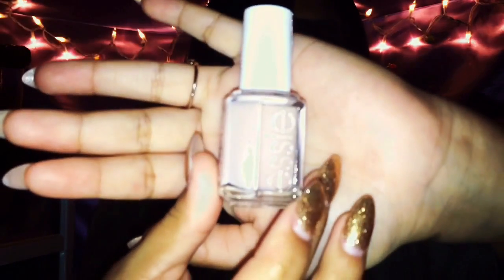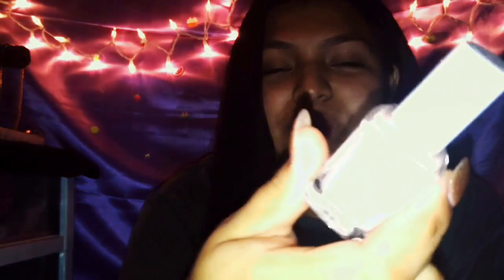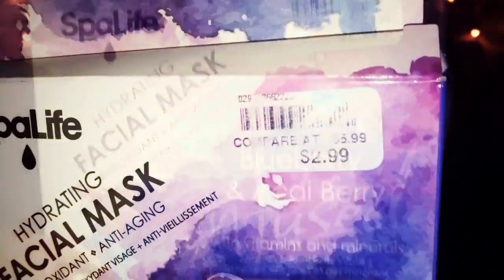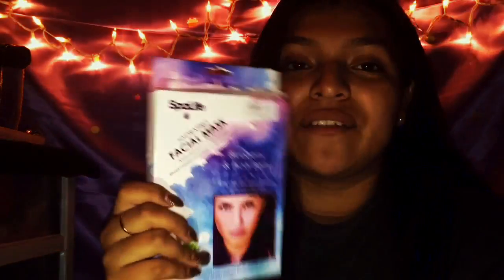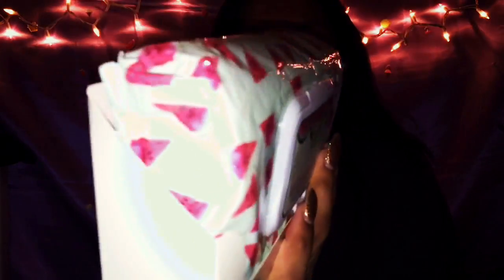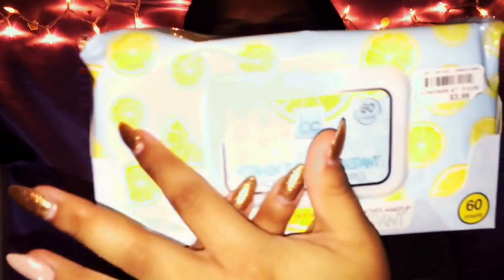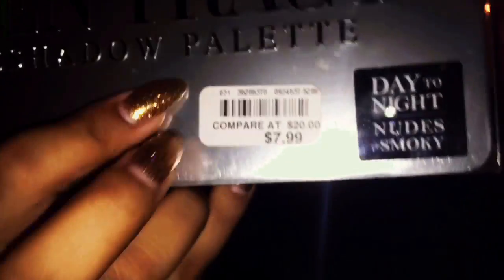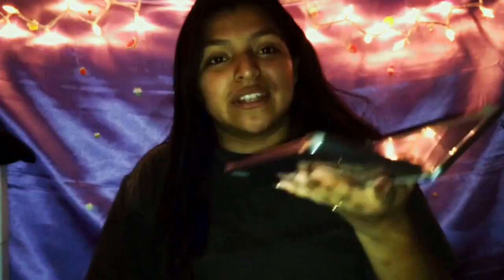Beauty Haul & Reviews